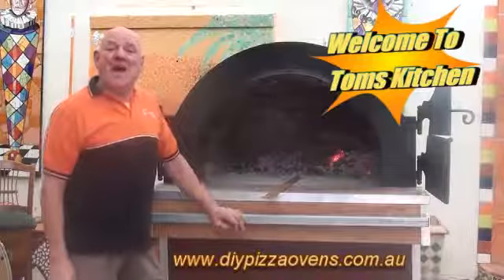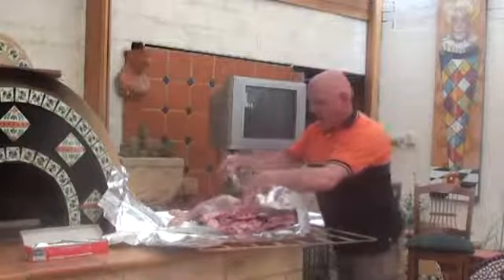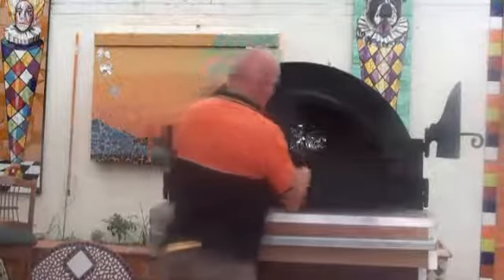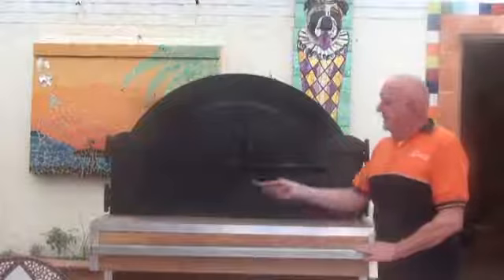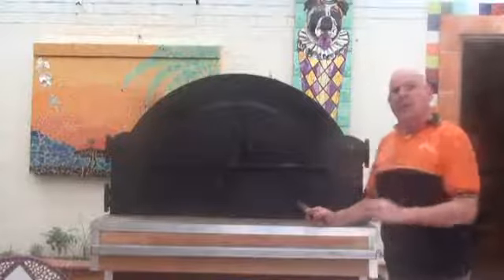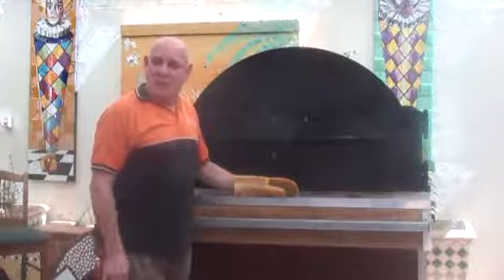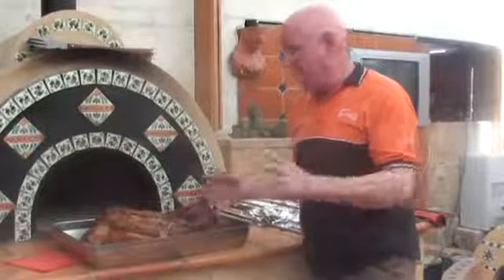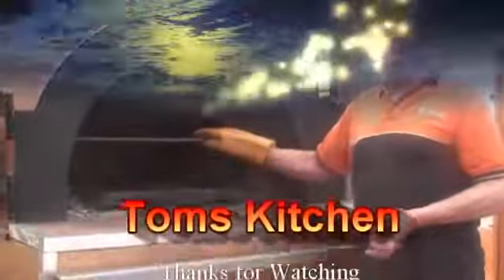Toms Kitchen - Cooking Goat in the Woody